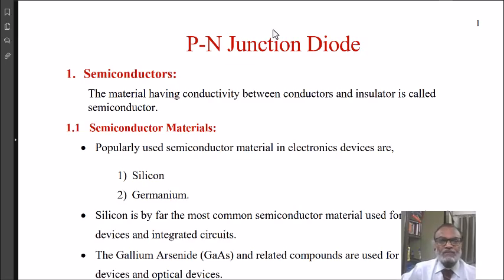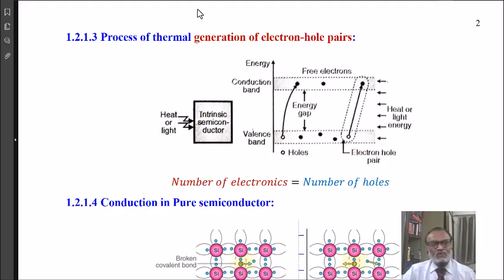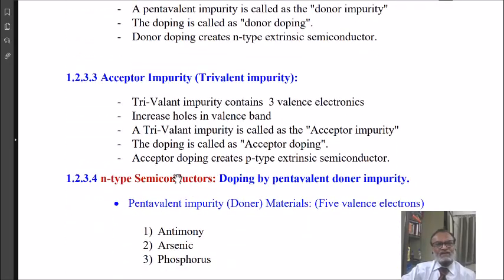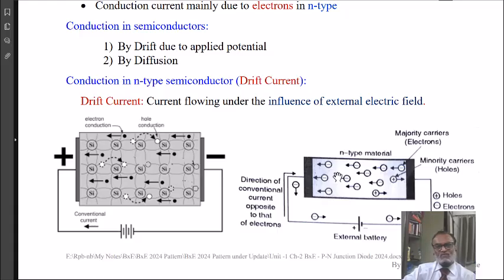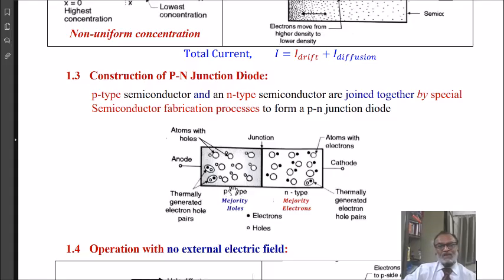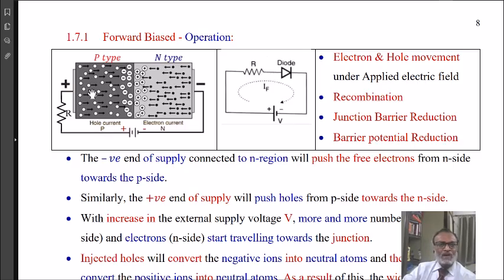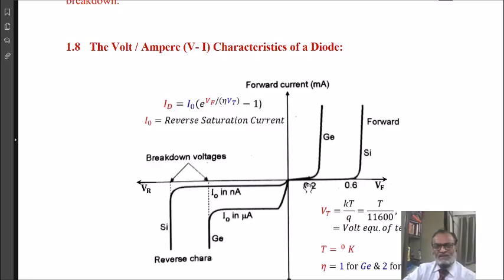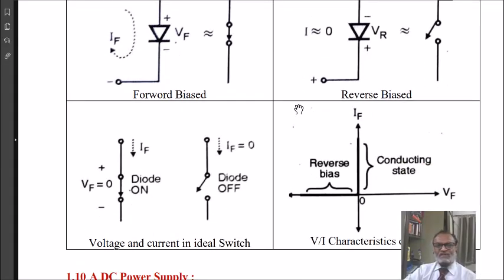02. Semiconductors & PN Junction Diode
Welcome to this detailed video on Semiconductors and PN Junction Diode, specially designed for Basic Electronics Engineering students and enthusiasts!
In this session, we cover everything you need to understand the fundamentals of semiconductor physics and diode operation — from the basics to practical applications.

🧠 Topics Covered:

What are Semiconductors and their Properties

Types of Semiconductors: Intrinsic & Extrinsic

Physics Behind Charge Transport in Semiconductors

Construction & Working Principle of PN Junction Diode

V–I Characteristics of a Diode

Forward & Reverse Biasing Explained

PN Junction as a Switch and its Applications

🎯 Who Should Watch This Video:

Engineering students (First Year / Basic Electronics course)

Anyone preparing for GATE, ESE, or university exams

Learners who want to build a strong foundation in electronics and semiconductor physics

⚡ Why Watch This Video:

This video simplifies complex semiconductor concepts with clear explanations and visual illustrations, helping you grasp diode behavior intuitively and excel in your exams.

🔖 Keywords (for SEO & Tags):

Semiconductors, PN Junction Diode, Semiconductor Physics, Basic Electronics, Diode Characteristics, Intrinsic Extrinsic Semiconductor, Diode as Switch, Charge Transport, Engineering Electronics, PN Junction Working, Forward Bias Reverse Bias, PN Junction Explained, Semiconductor Devices